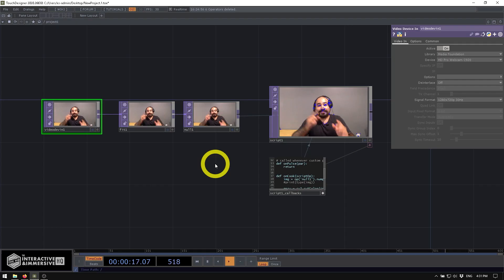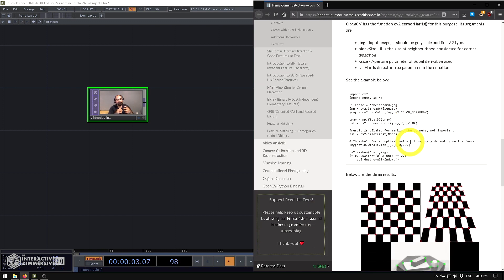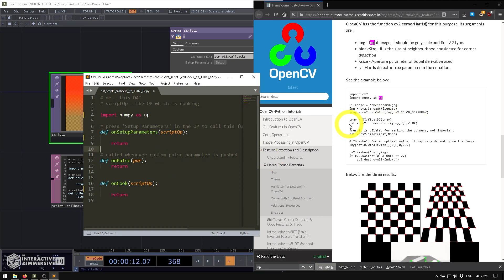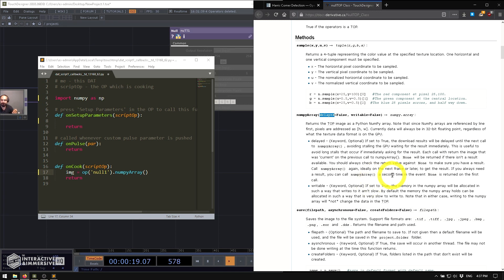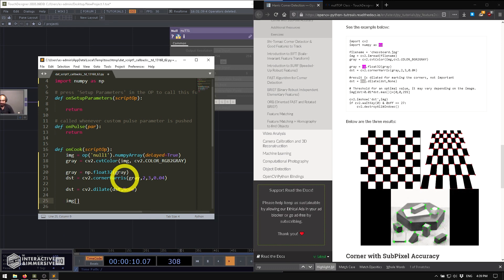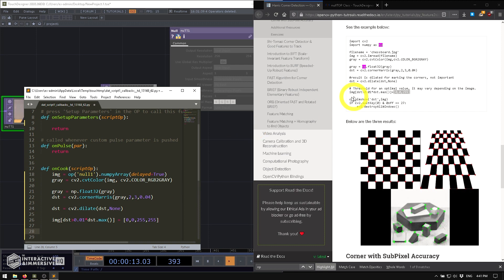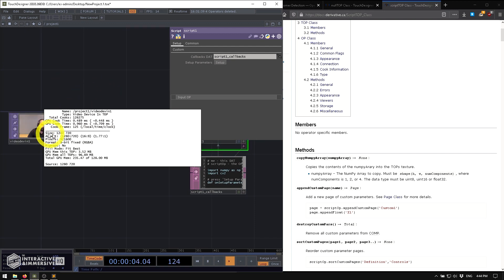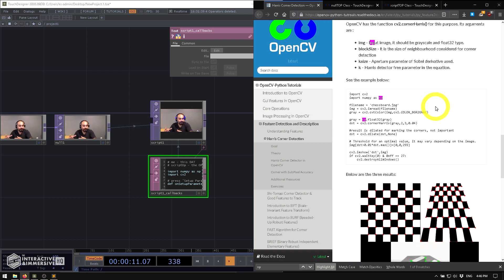Easy Feature Tracking with Script TOP and OpenCV in TouchDesigner - TouchDesigner Tutorial 025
Get access to 200+ hours of TouchDesigner video training, a private Facebook group where Elburz and Matthew Ragan answer all your questions, and twice-monthly group coaching/mastermind calls

If you've ever tried to use OpenCV inside of TouchDesigner or do any kind of machine learning, you'll have quickly hit a major bottleneck: the difficulty of getting your data back into a TOP texture.

Thankfully, this is a thing of the past with the introduction of the Script TOP. The Script TOP has just been released in TouchDesigner and it will completely change some of your workflows. It allows us to use simple Python code to transfer TOP textures to and from Numpy arrays, meaning that we can run tons of Python based real-time processing code without having to make crazy workarounds.

In this example, I implement a feature tracking OpenCV example into TouchDesigner in 10 minutes!